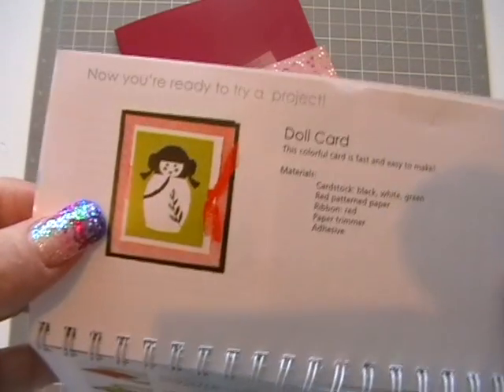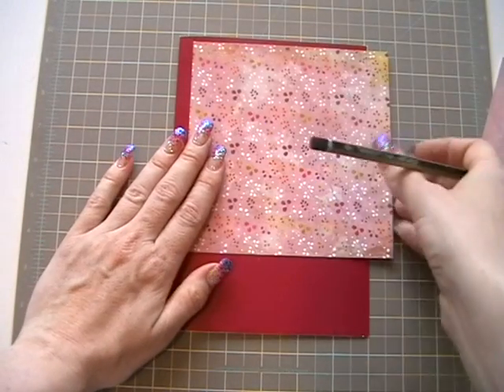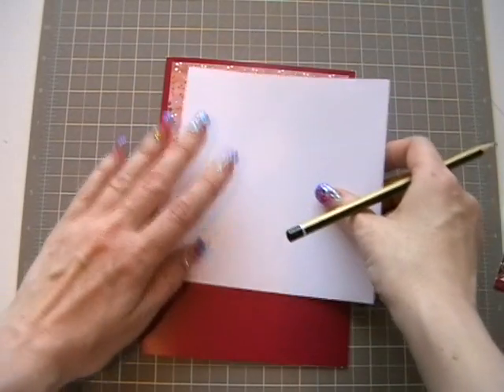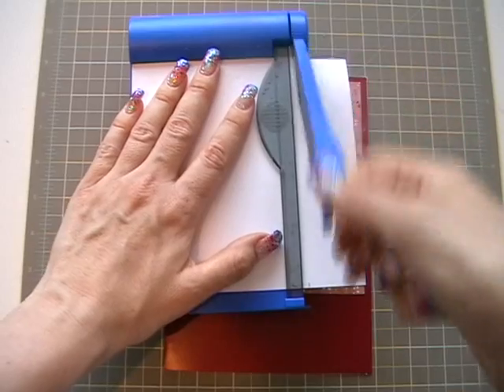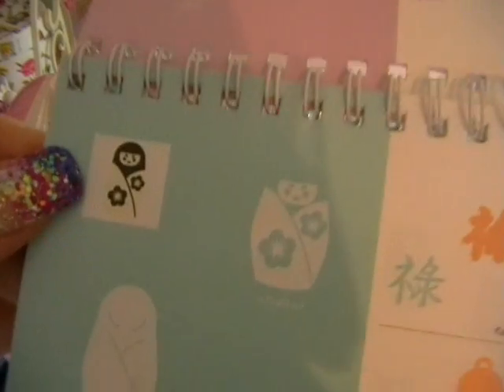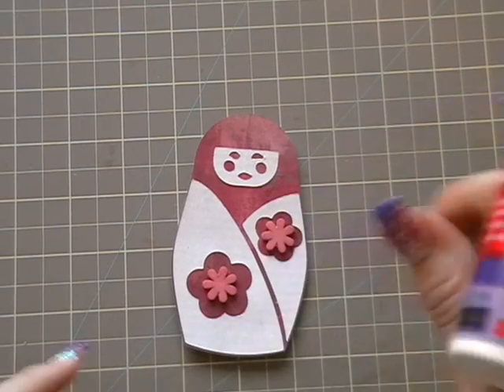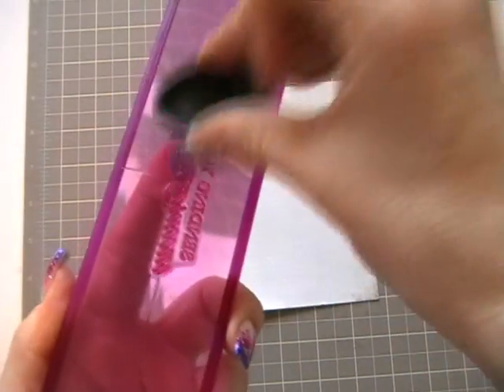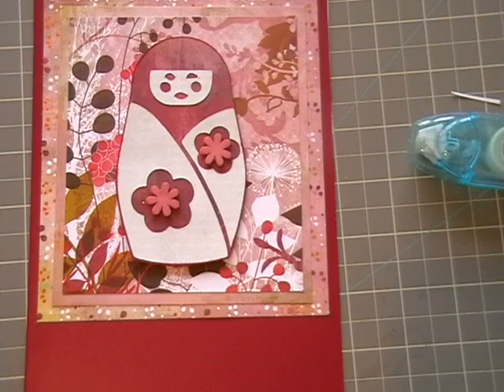Cricut Pagoda Doll Card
Hi Guys, here is a card I made using the Pagoda cricut cartridge. This Cartridge has some fab cuts on it but for some reason I had a crafty block on it so I hope this card has broken that, let me know what you think, helped so do go andcheck her out for more fab videos. I also used the gorgeous basic grey paper.